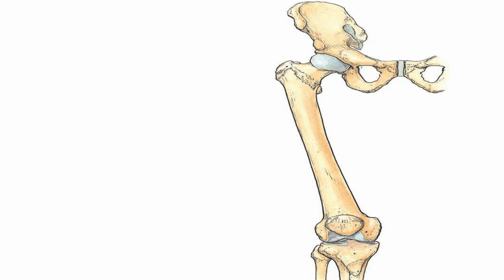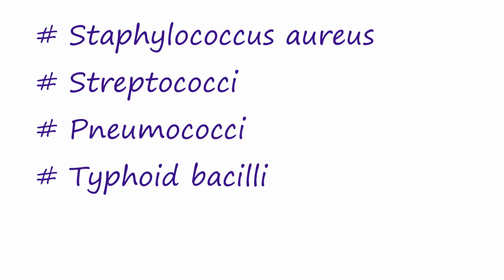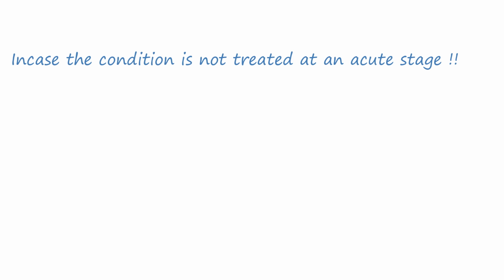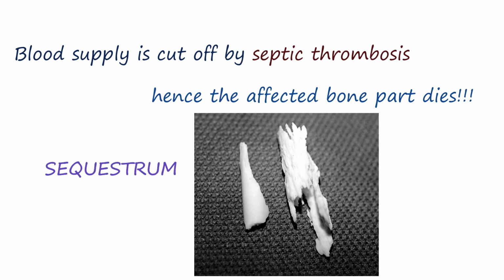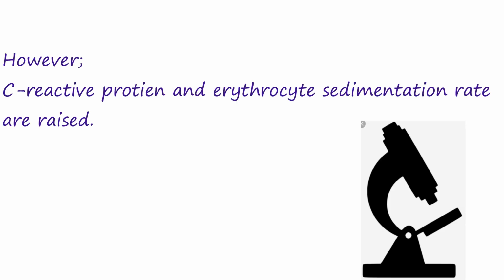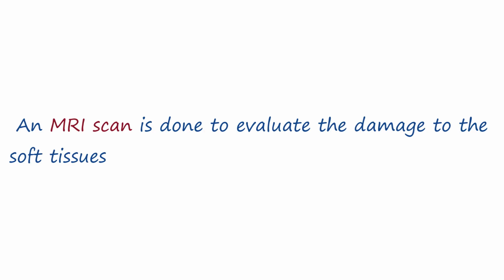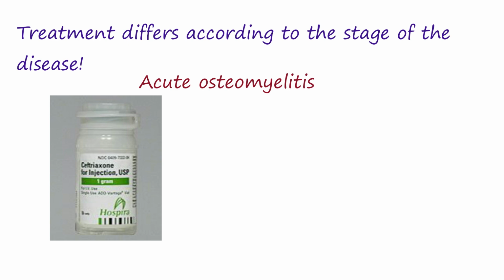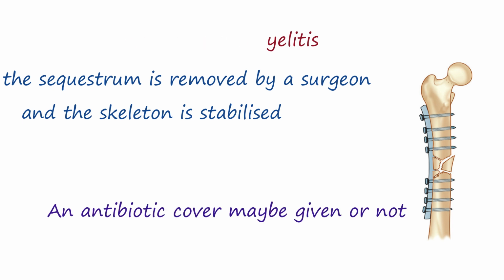the inflammation of the bone!!!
this tutorial explains the conditions that leads to inflammation of the bone leading to formation of pus with the bone. it gives more details on how the disease presents and how it can be treated.